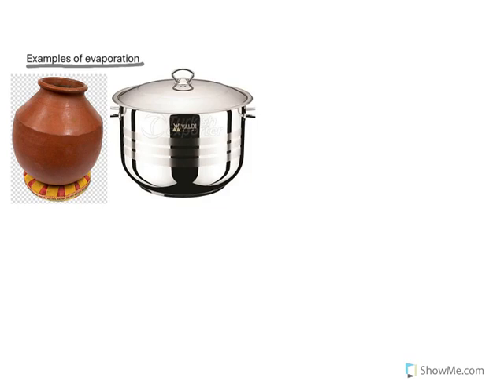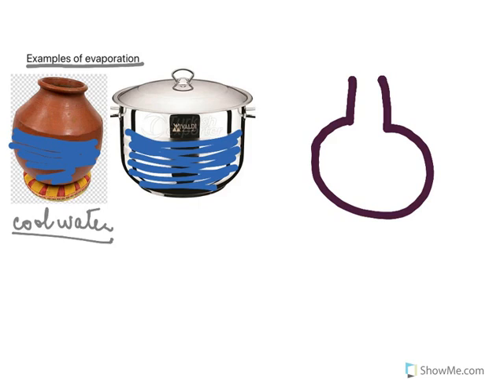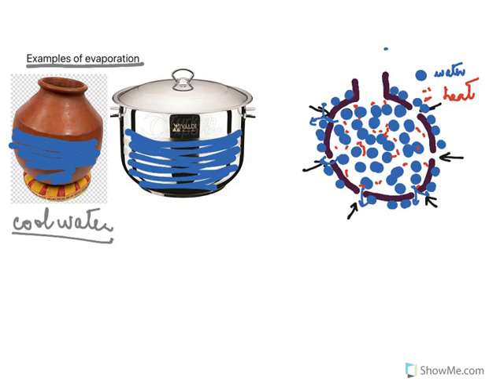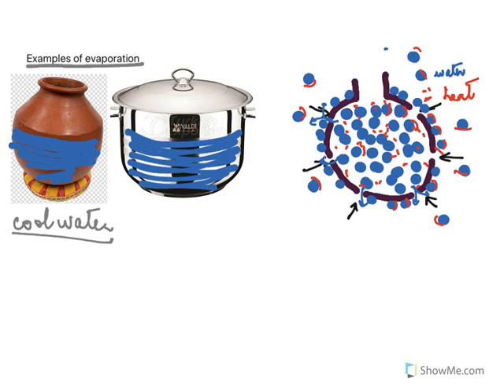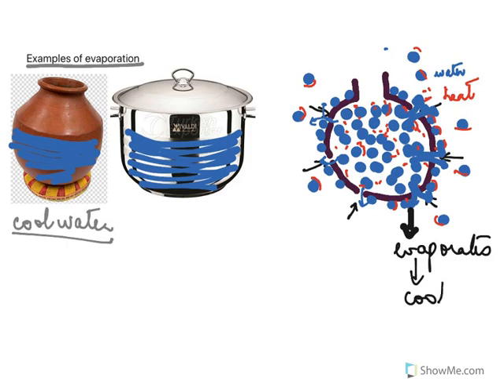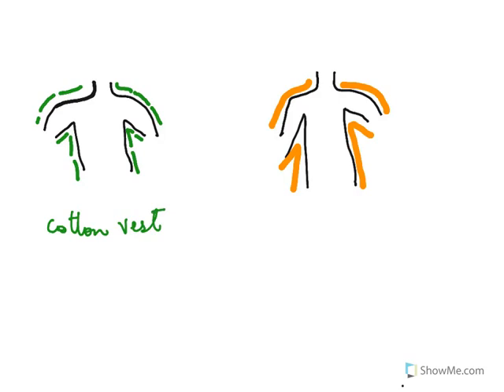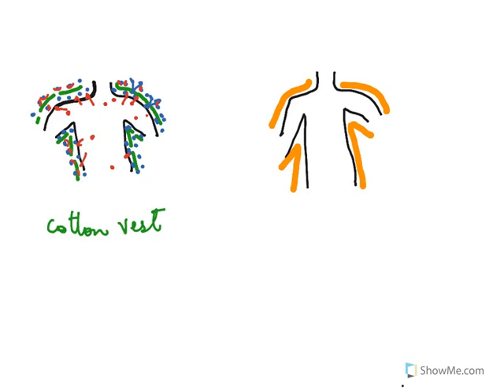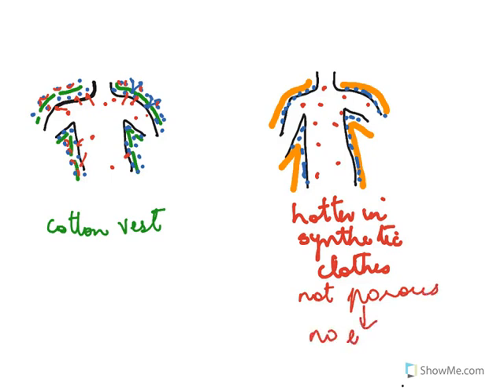Class 9/Matter in our Surroundings/Earthern pot/Cotton Clothes